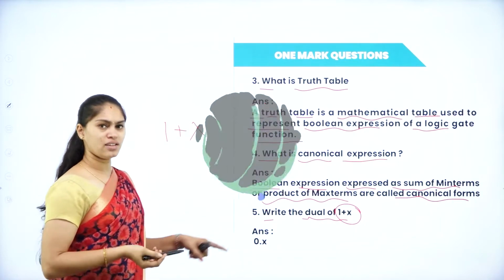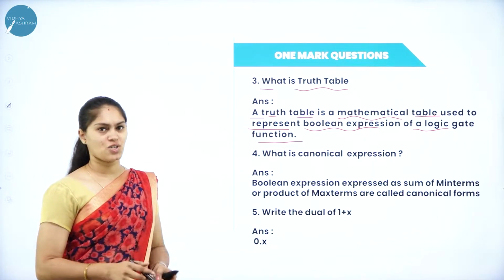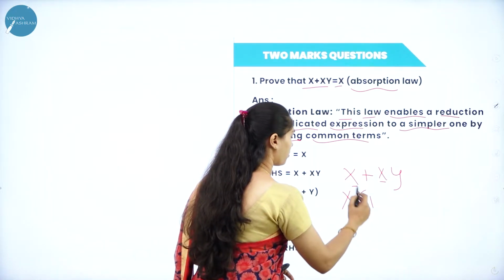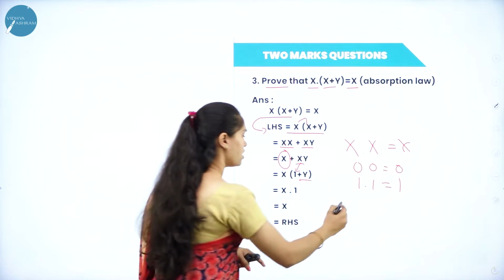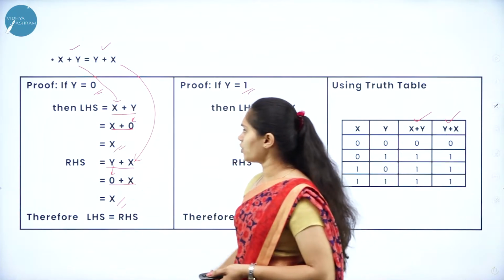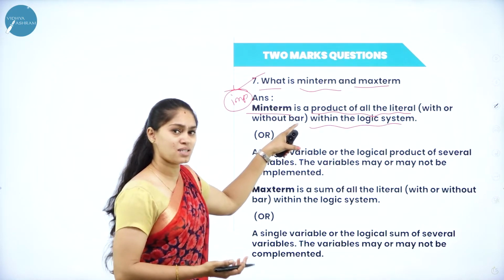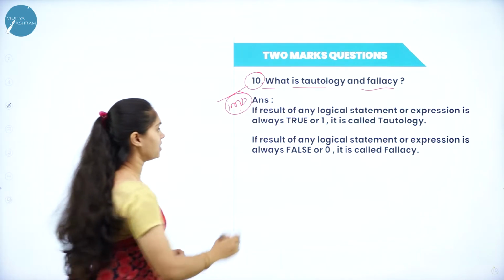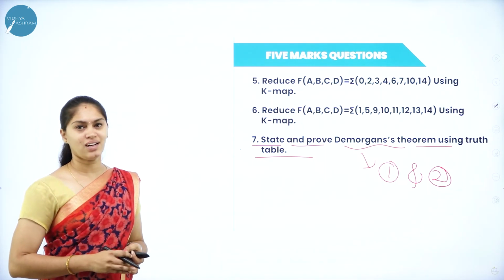DAY 65 | COMPUTER SCIENCE | II PUC | BOOLEAN ALGEBRA | REVISION | L1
Class : II PUC
Stream : SCIENCE AND COMMERCE
Subject : COMPUTER SCIENCE
Chapter Name : BOOLEAN ALGEBRA
Lecture : REVISION 1